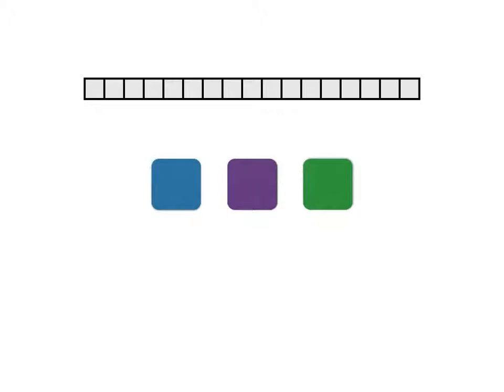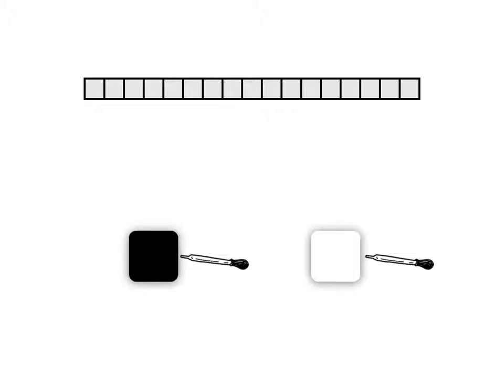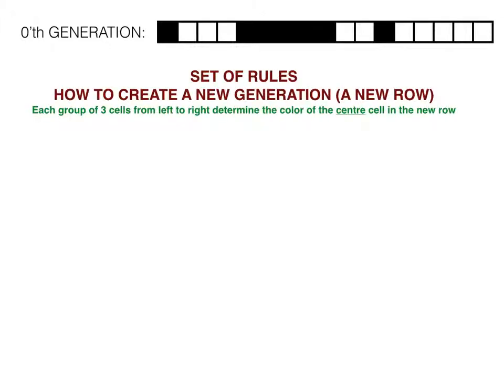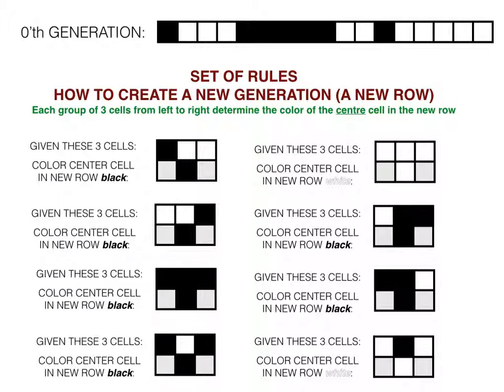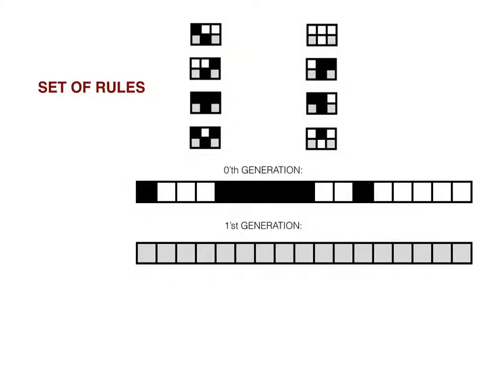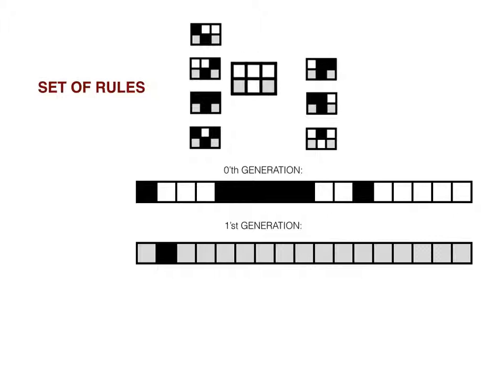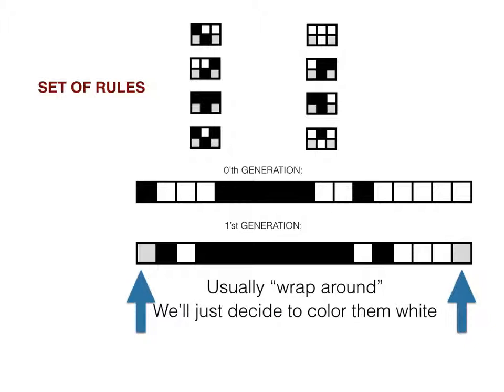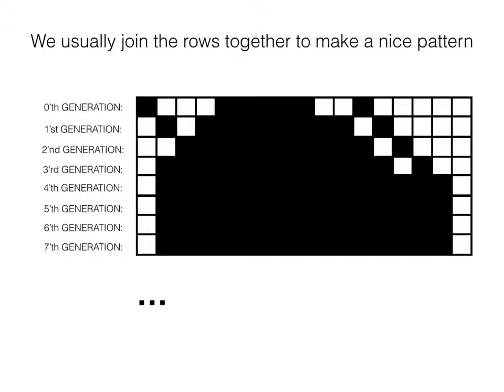Cellular Automaton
Video for Math by Mail and Science by Mail